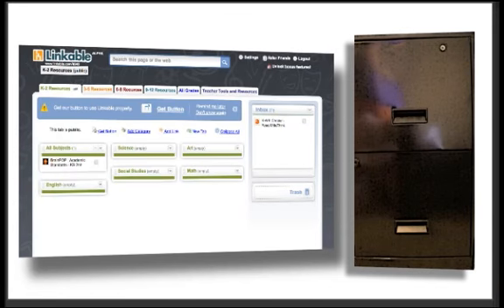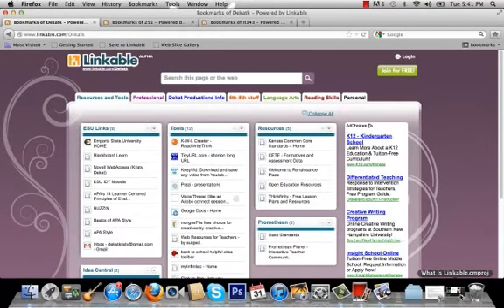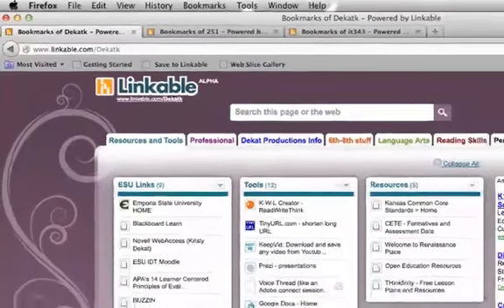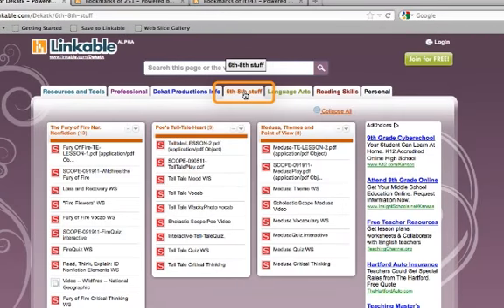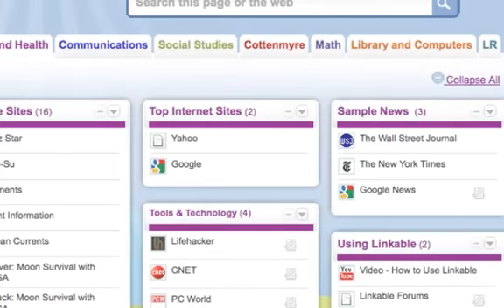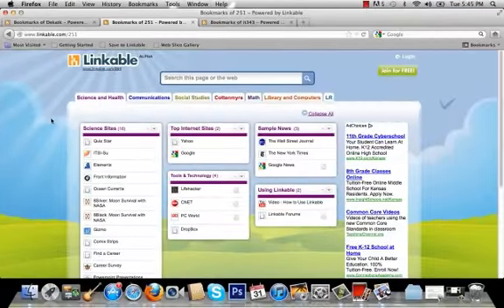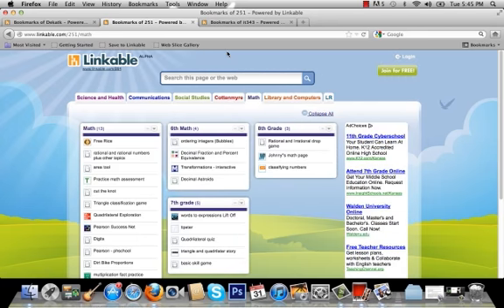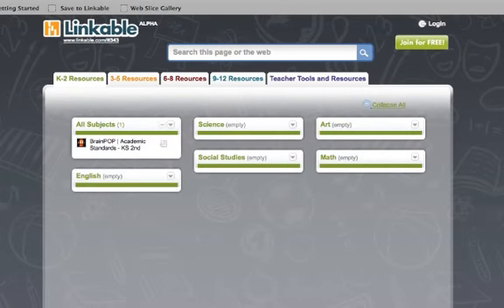About Linkable - Now Called Draggo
This video introduces 3 different ways to use a linkable (now called draggo) website to assist with educational responsibilities and personal organizations.